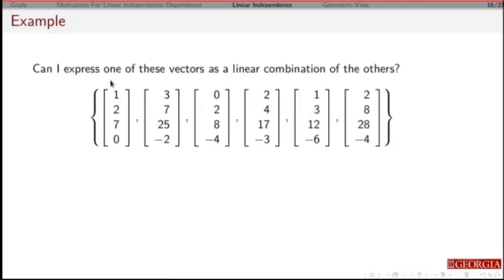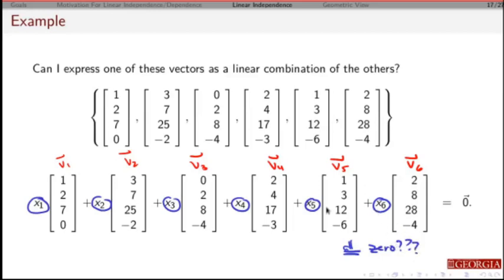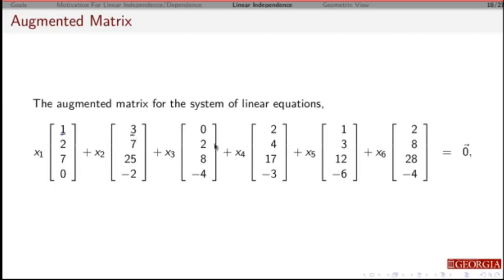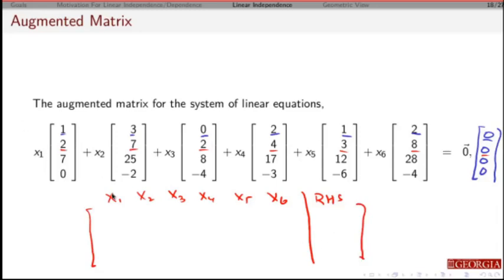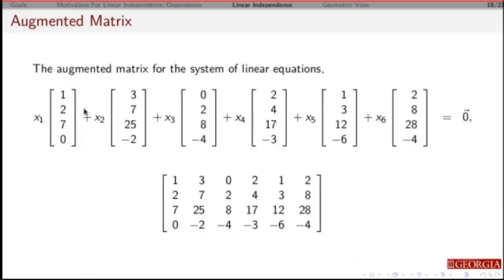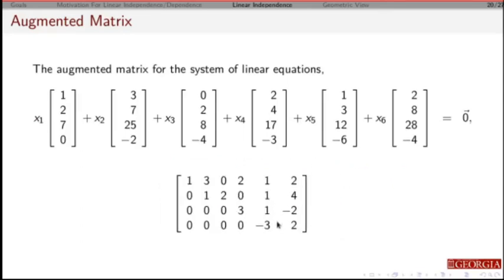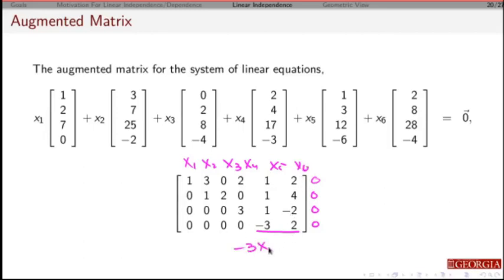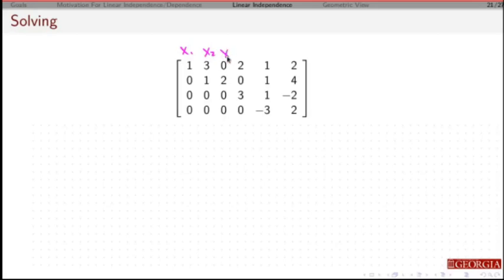2.5: Linear Independence - Part II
Discussion on the linear indepence. Starts with an example and ends with the formal definition.